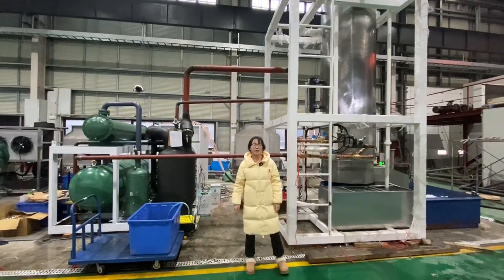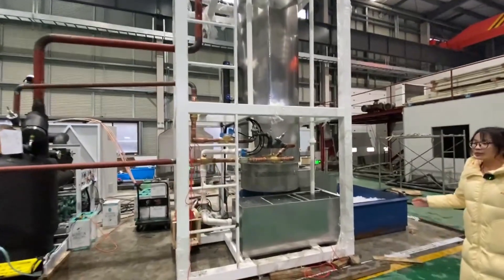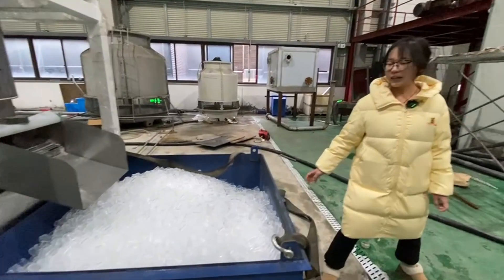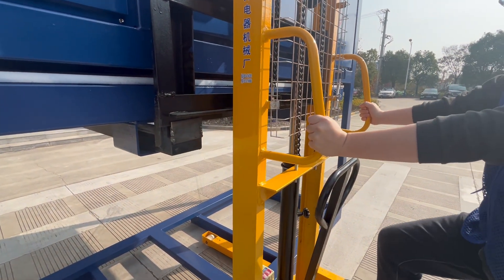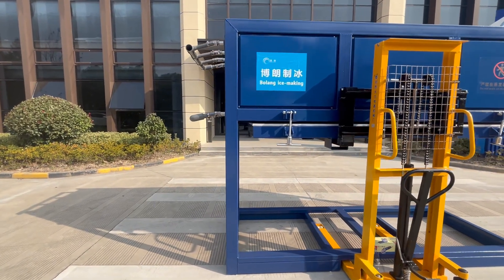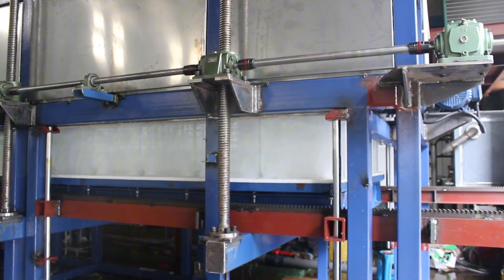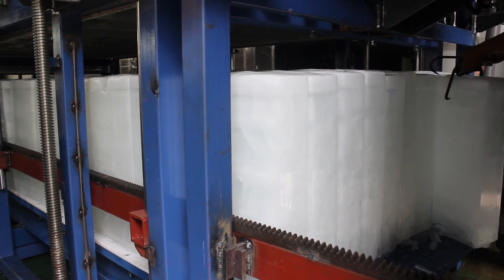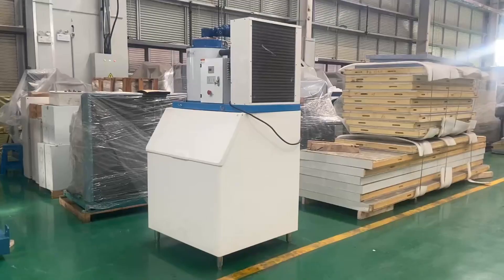Ice machine collection#blg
Ice machine collection